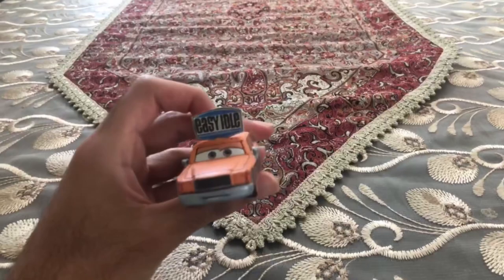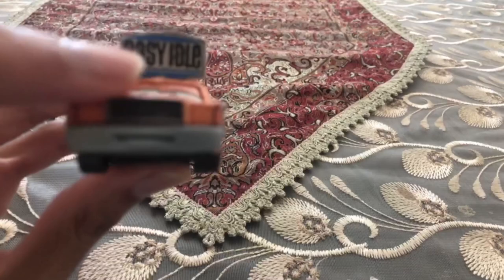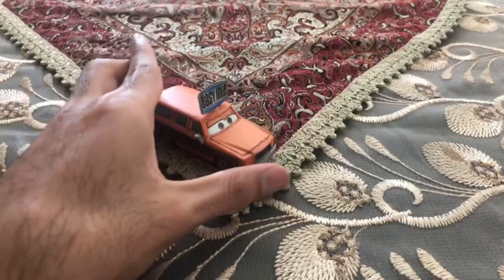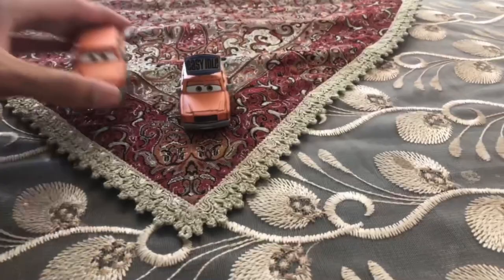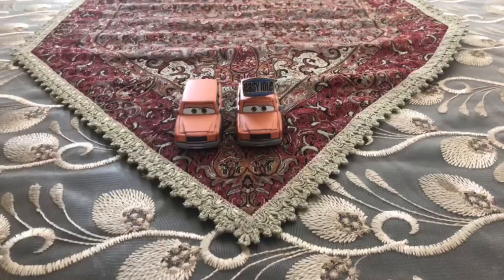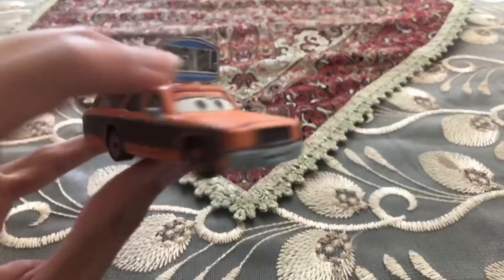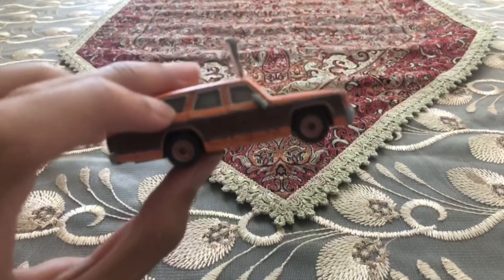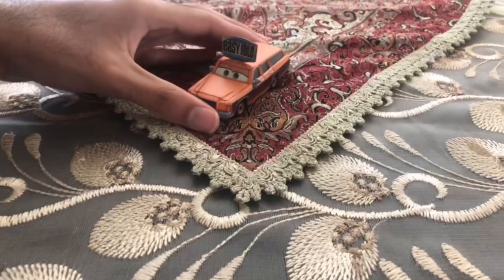Disney Pixar Cars 3 Diecast Jamie Bronze Vanwagon (Easy Idle Fan)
The piston cup fans from cars 3 is already made in costum.